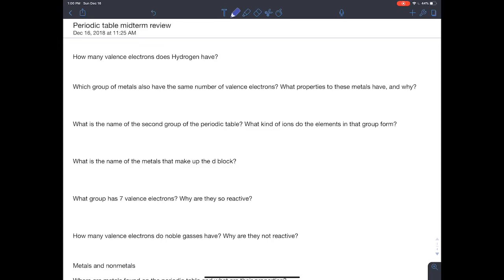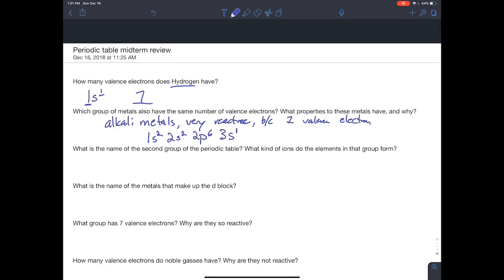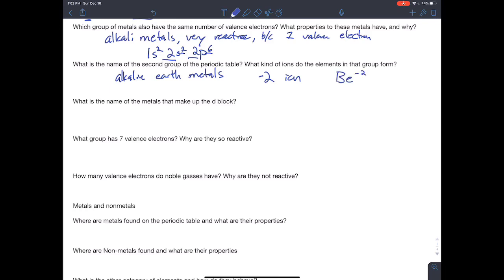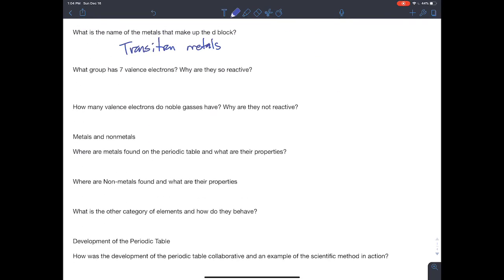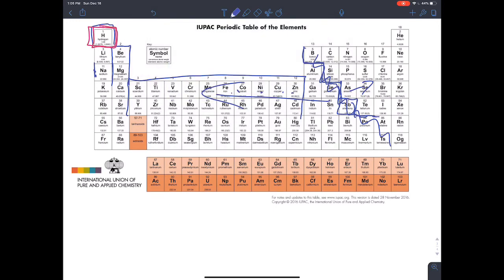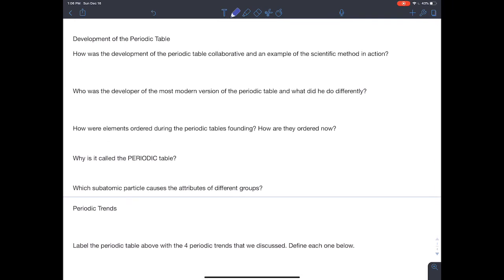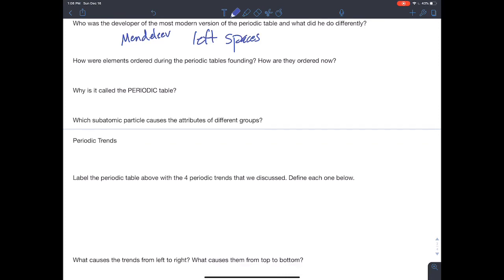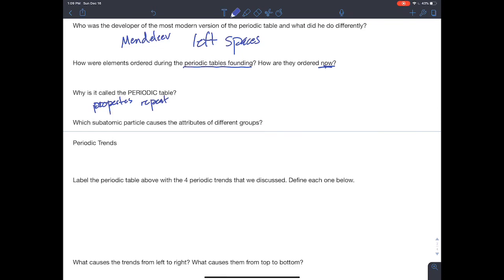THE ANSWER TO EVERYTHING?!?! (On the first half of the periodic table study guide)